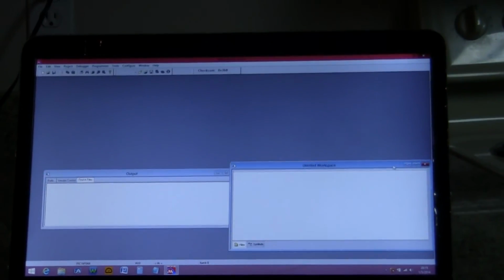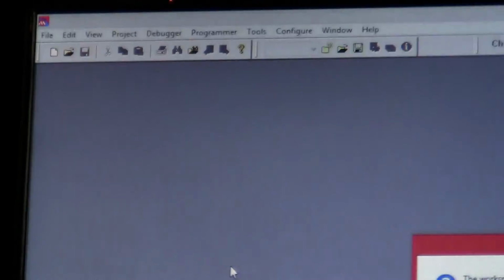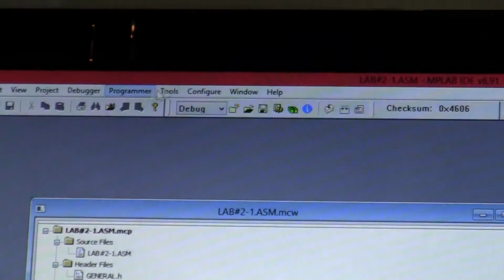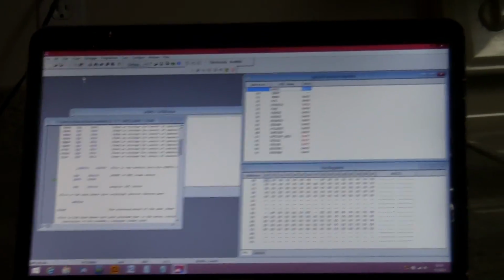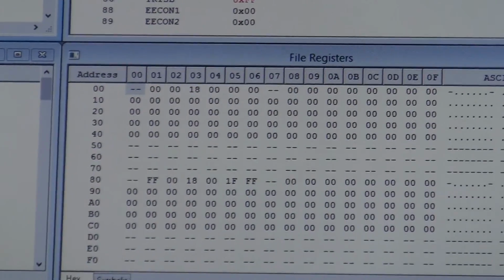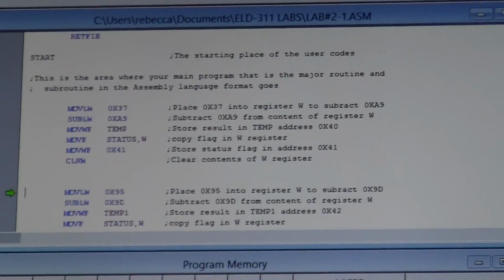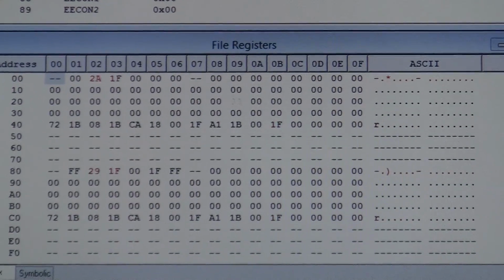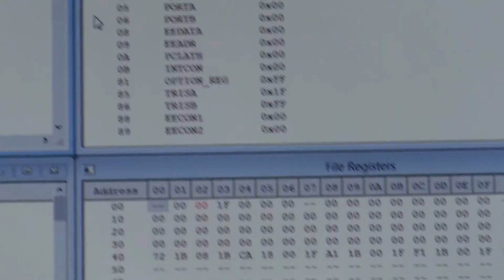ELD-311 LAB 2.1/Pete Coore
Video demonstration of LAB2-1.